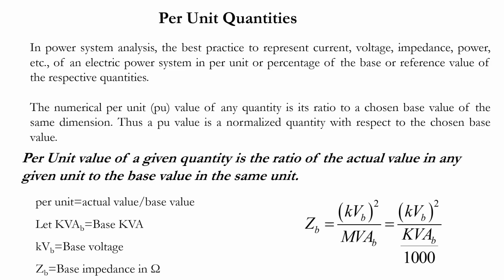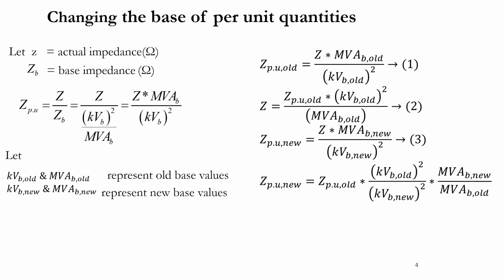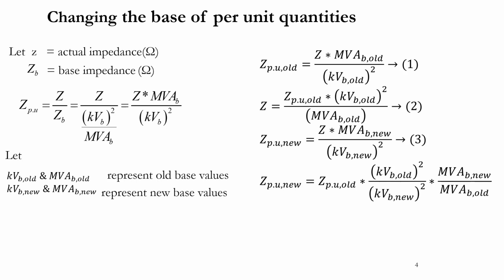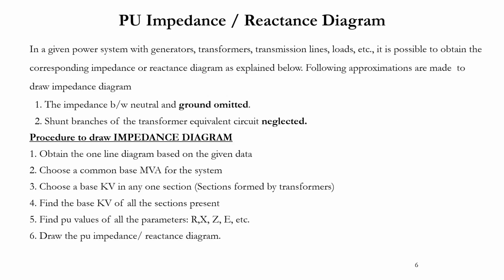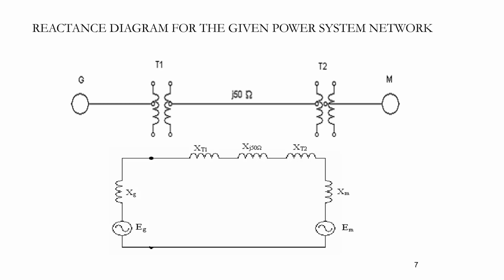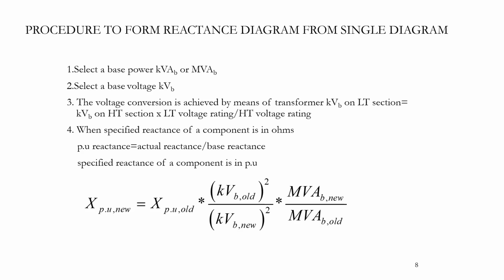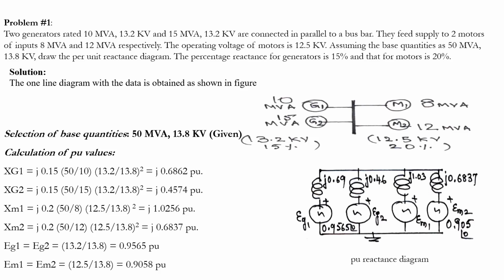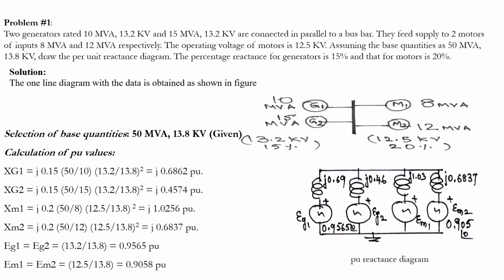PSA Unit I Topic 2 PU quantities